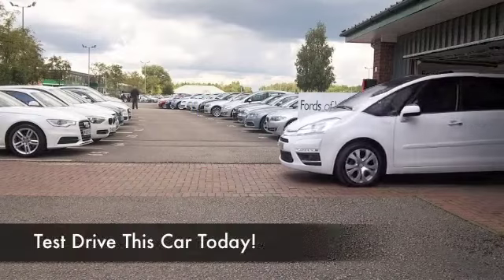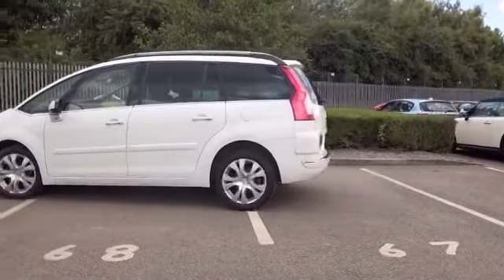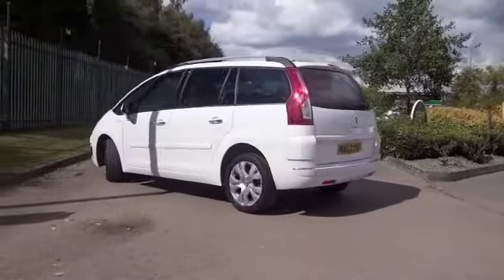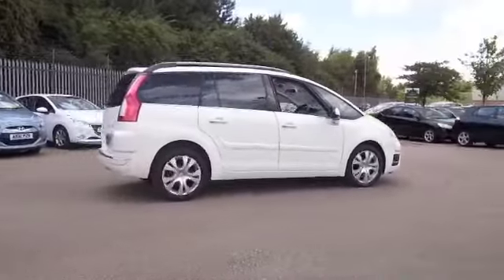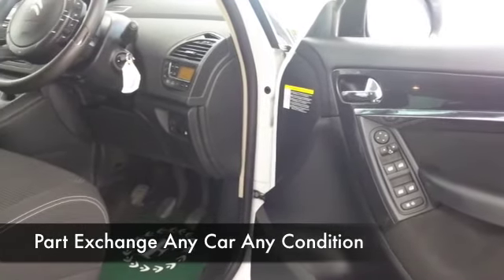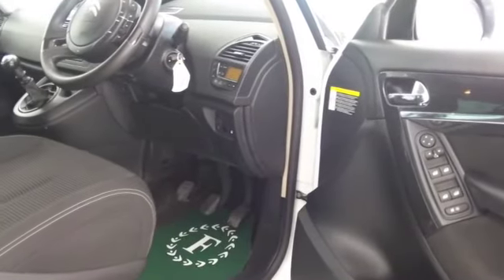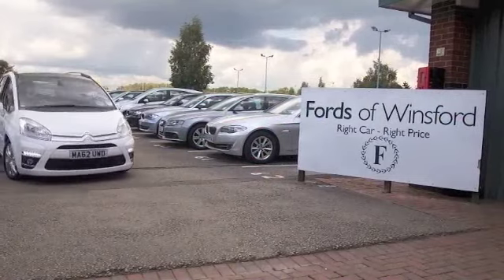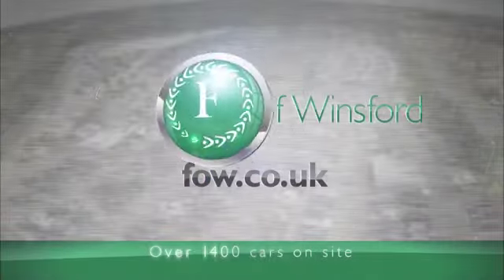CITROEN C4 GRAND PICASSO DIESEL ESTATE (2012) 1.6 HDI PLATINUM 5DR - MA62UWD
DETAILS:
First registered: 16/10/2012
Current mileage: 15200
Registration: MA62UWD
Colour: WHITE

FEATURES:
all round electric windows, remote central locking, cloth interior, all round airbags, climate control, pas, abs, alloy wheels, solid paint, cd, traction control, parking control, load space cover present, hand book present, cruise control, bluetoot

This used car is for sale at Fords of Winsford Car Supermarket in Cheshire, UK